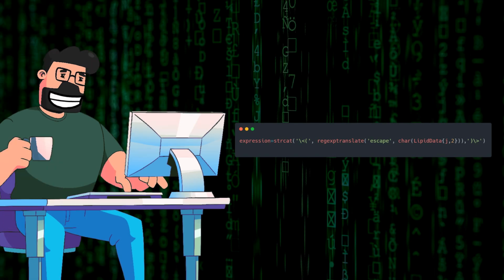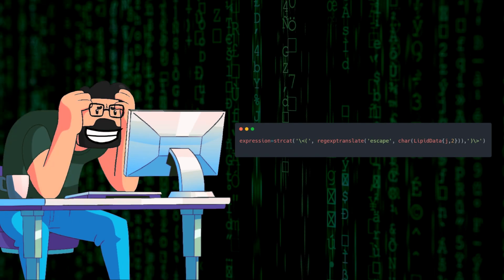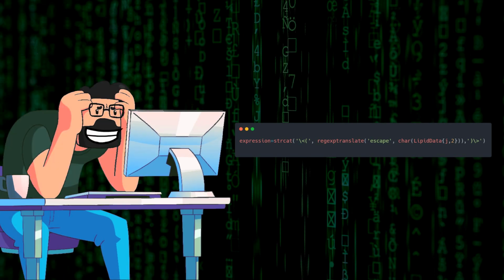How to Prevent Duplicate Matches in Regular Expression Loop due to Similar Words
Learn how to prevent duplicate matches in a regular expression loop caused by similar words. Regular expression loop makes duplicate matches due to similar words. How to avoid?

✅ VIDEO INFO:
00:00:00 - Regex issue: Table matching challenge explained.
00:00:25 - Update pattern for accurate value matching.
00:00:59 - Regex ensures precise matching, eliminates discrepancies.

This solution would not have been possible without the contributions of users: PARCB and Wiktor Stribiżew